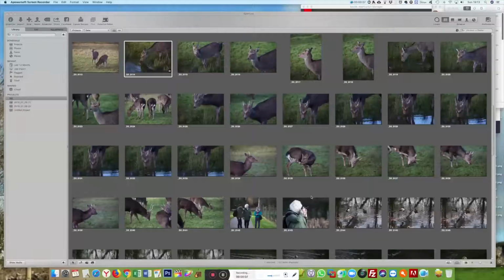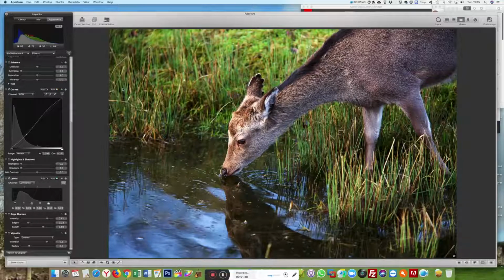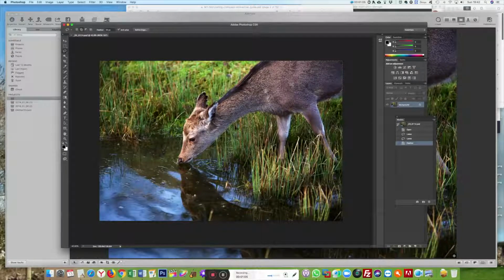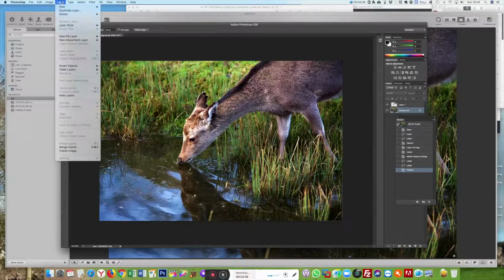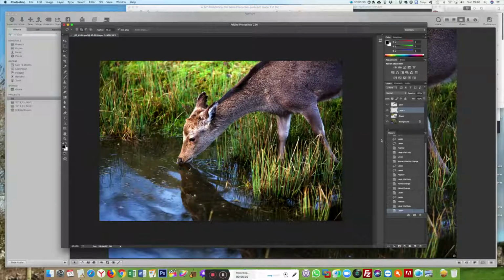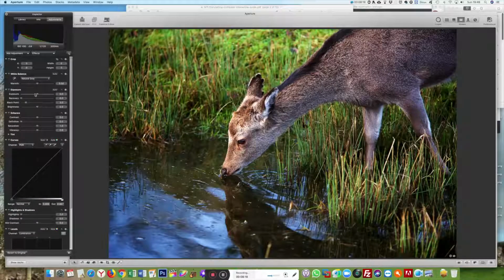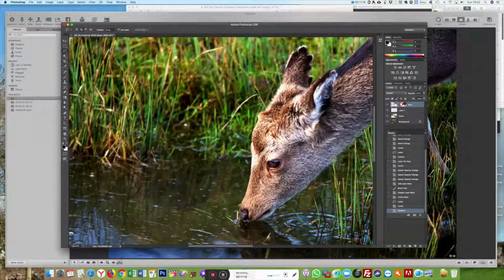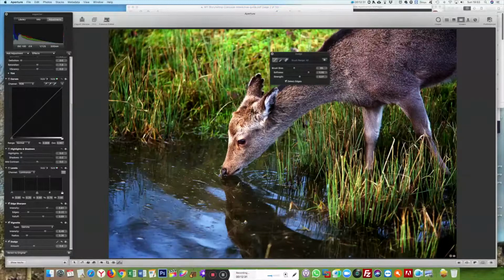How to Edit your Photo in Aperture and Photoshop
Following the recent photo trip to Doneraile Park, I have a lot of photos to edit, so here is my editing workflow starting off in Audacity, then round tripping to Photoshop for detailed editing and back to Audacity for finishing.

I upload frequently with a daily Vlog & with videos relating to Toastmasters, DJI Mavic Pro Drone film and photography, life in rural Ireland, running a rural Bed & Breakfast business, travel, and historical sites in the southwest of Ireland.

Equipment I use:

Vlogging Camera: Canon G7X Mk2
Gimbal Camera: DJI Osmo Pocket
Old Gimbal Camera: DJI Osmo
Stills/Video Camera: Canon 5DMk3
Stills/Video Camera: Canon 5Dmk2
Video Camera: Canon XF100
Mobile: iPhone 7+ with Filmic Pro
Drone: DJI Mavic Pro
Old Drone: Parrot Bebop 2 (now buried somewhere in the sea)
Microphone: Rode NTG2
Microphone: Rode Video Micro
Sound Recorder/Mic: Instamic
Sound Recorder/Mic: Zoom H4N
Sound Recorder/Mic: Zoom H1
Editing Software: Final Cut Pro X/Motion
Editing Software: Luma Fusion